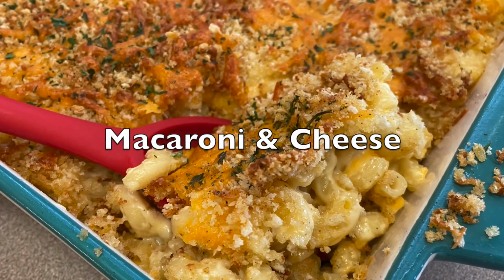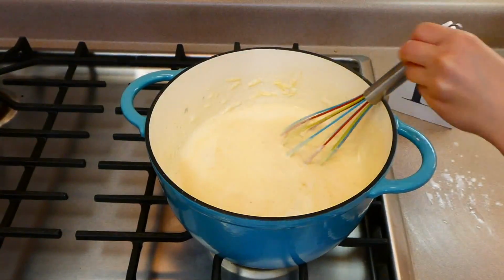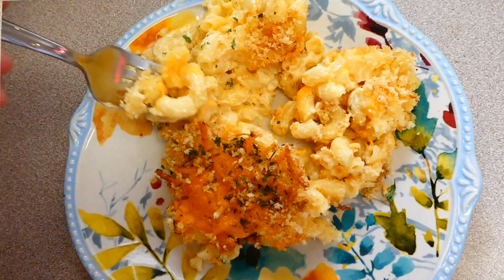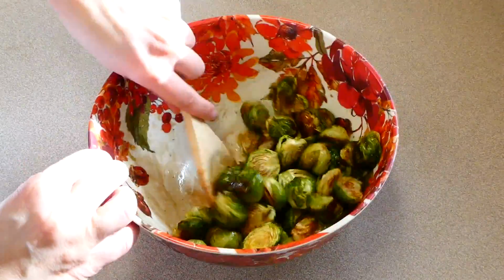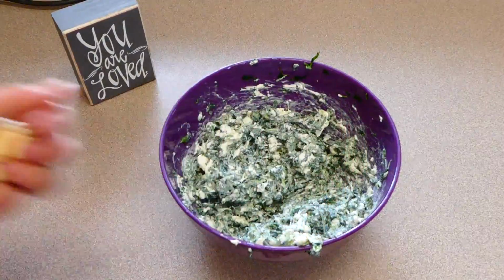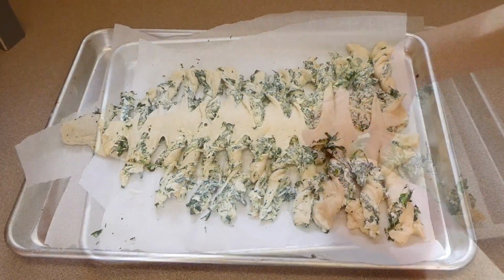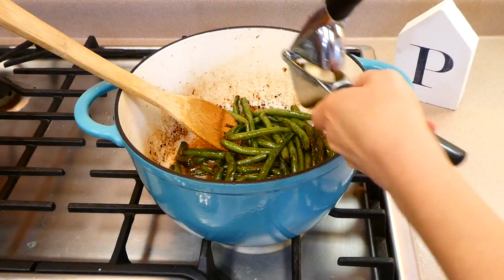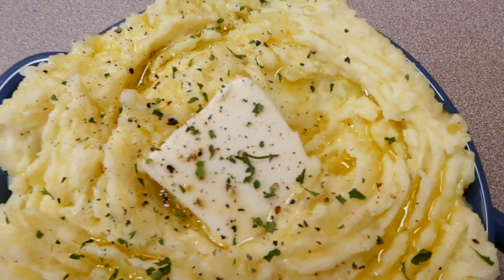*FIVE* CHRISTMAS SIDE DISHES | HOLIDAY FAVORITES | JULIA PACHECO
CHRISTMAS SIDE DISHES | WHATS FOR DINNER | TASTY | COOK WITH ME | LET'S GET COOKING!

This video is all about Christmas and all the yummy side dishes that go along with it! Here are five side dishes that are tried and true! From my family to yours I truly think you will love these!

0:00 | Welcome!                                            ❖Today's Recipes:
0:36 | MAC & CHEESE
4:37 | BRUSSELS SPROUTS
6:50 | SPINACH BREADSTICKS
10:30 | BACON GREEN BEANS
12:35 | GOLDEN MASHED POTATOES

223 W COUGAR BLVD # 416